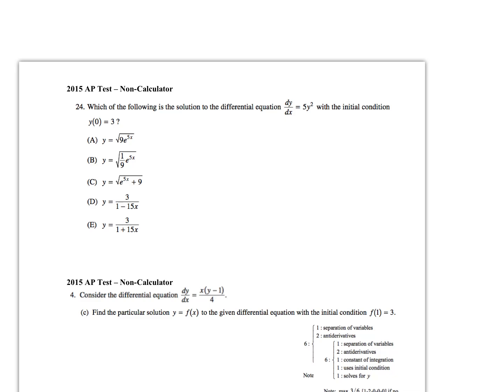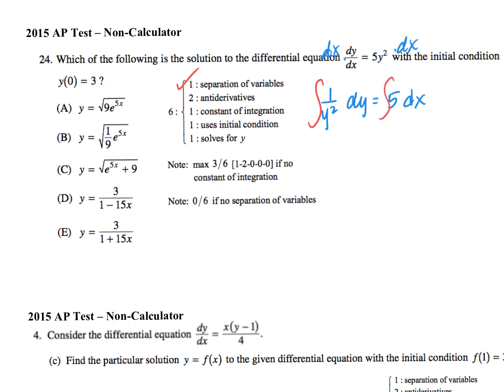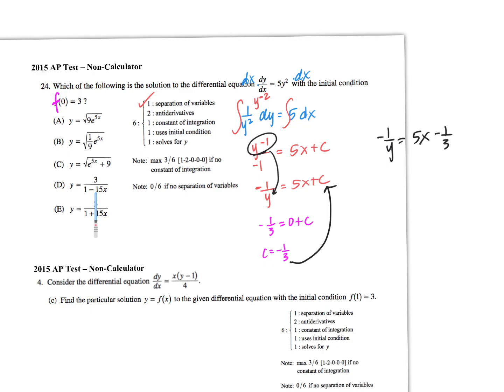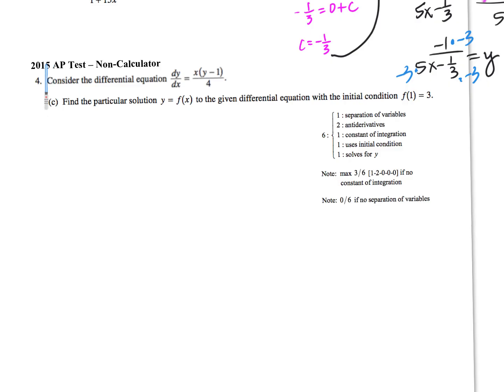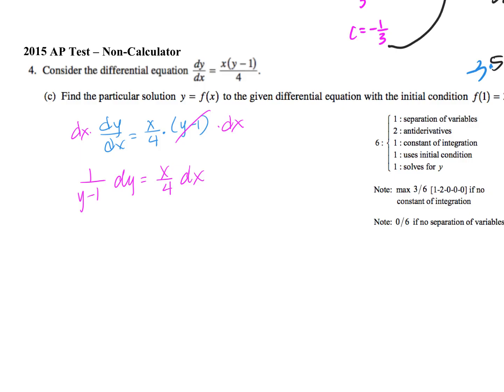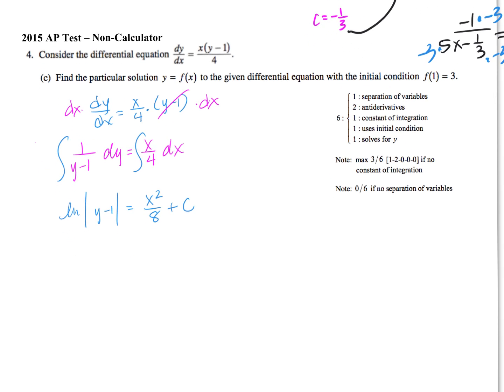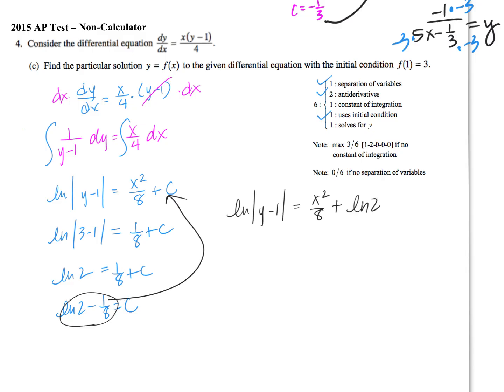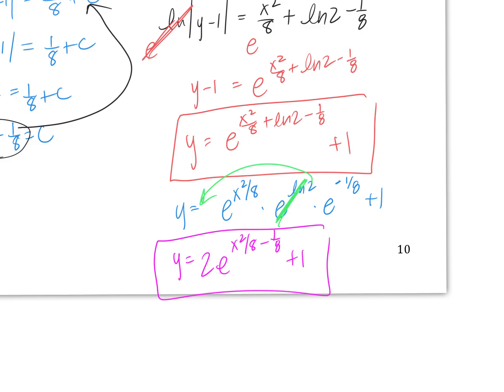Ap calc unit 7 notes